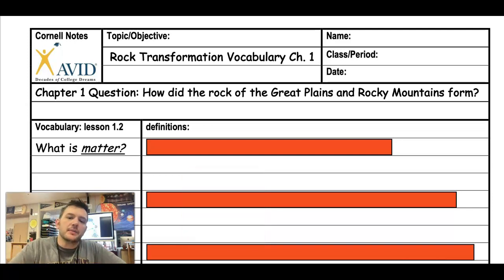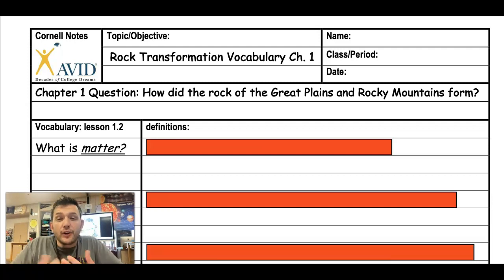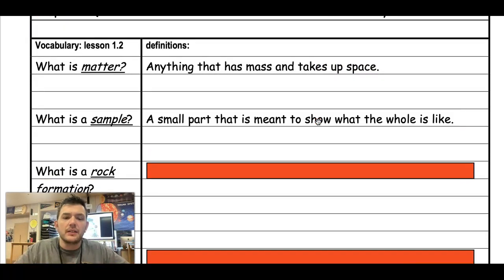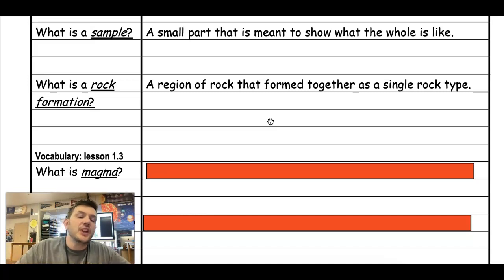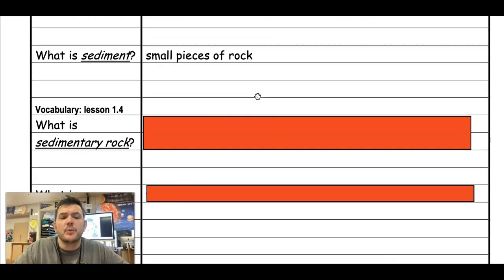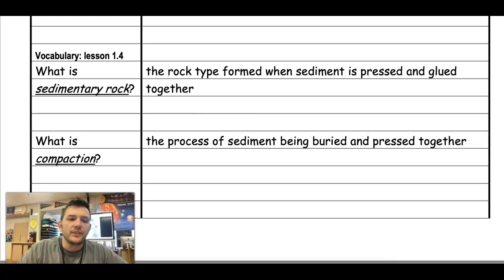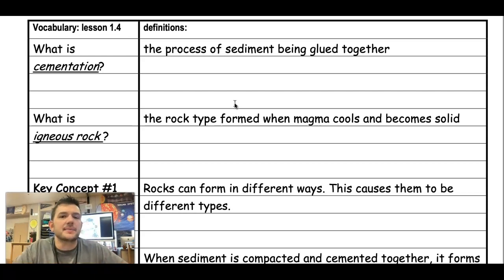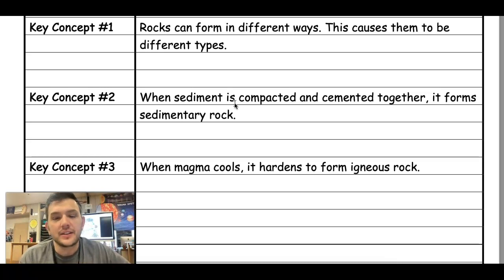Rock Transformation Vocabulary Ch. 1